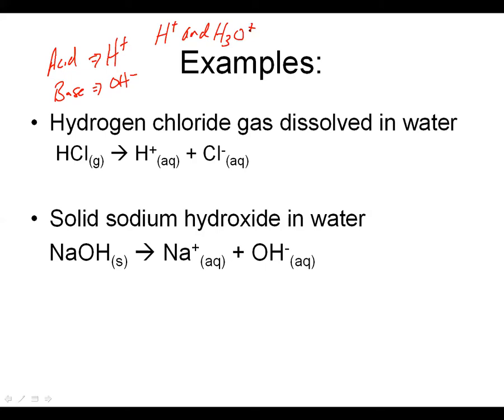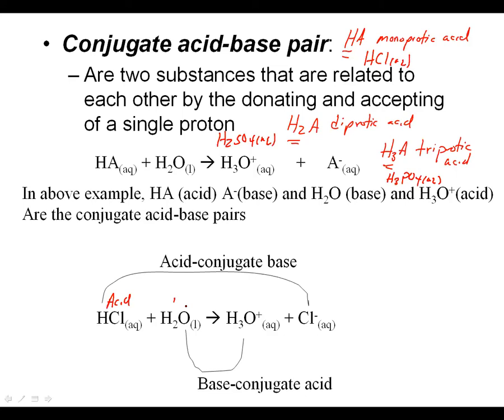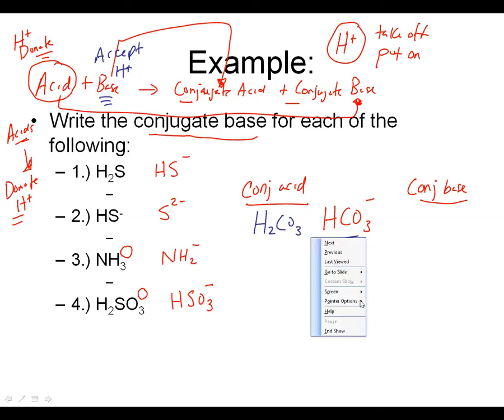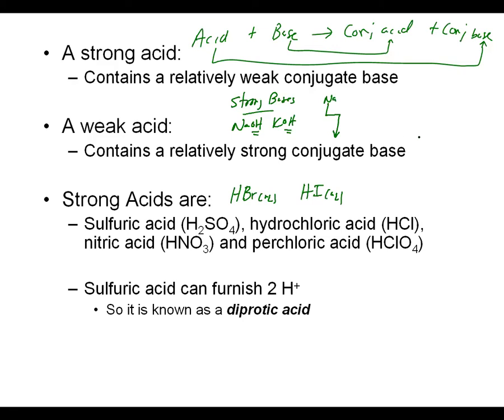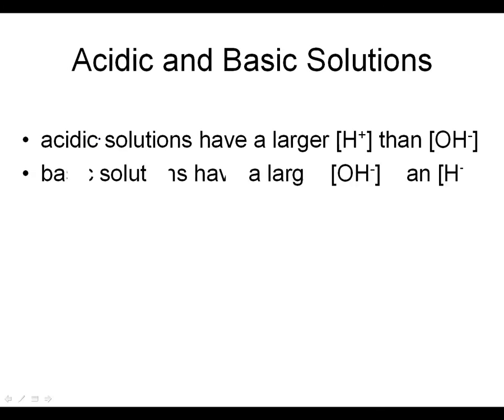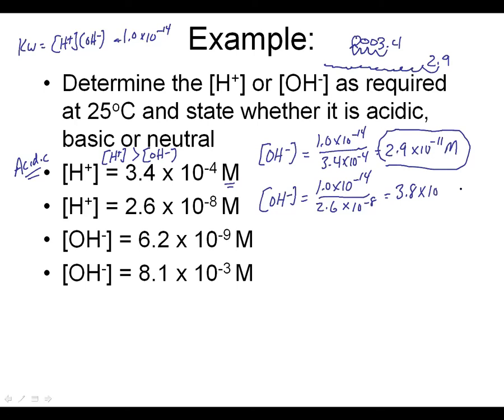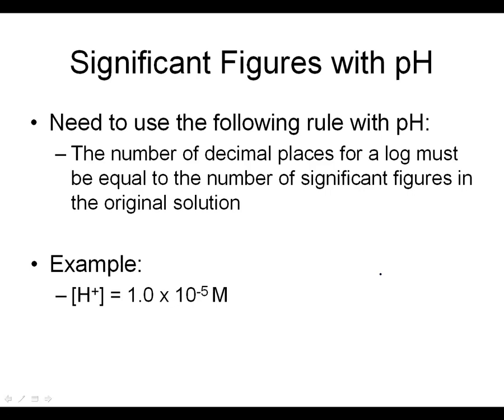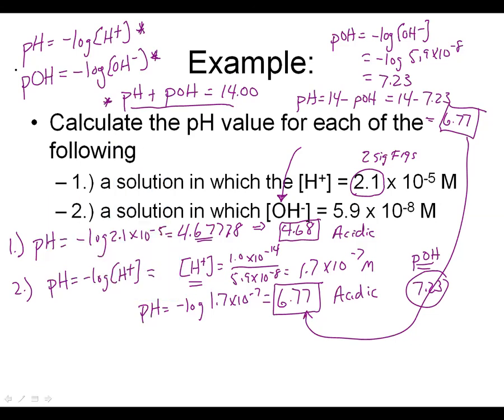Chem 2A Lecture 5/18/20 (Ch 9)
We lectured on Ch 9 (acids and bases, Kw, pH, pOH)